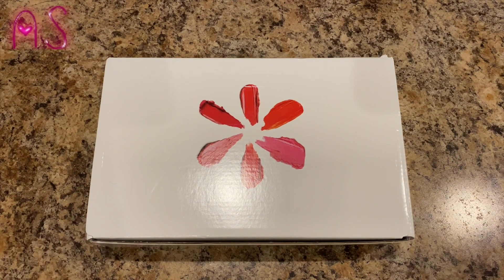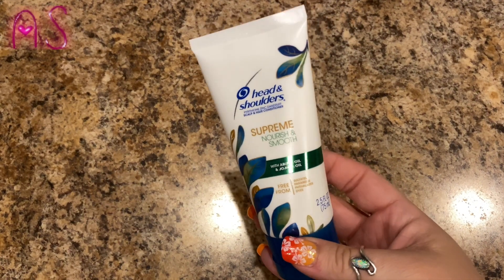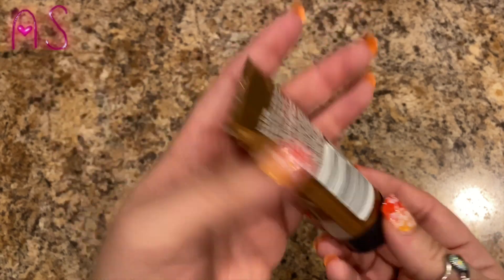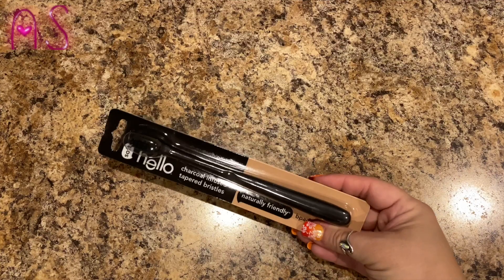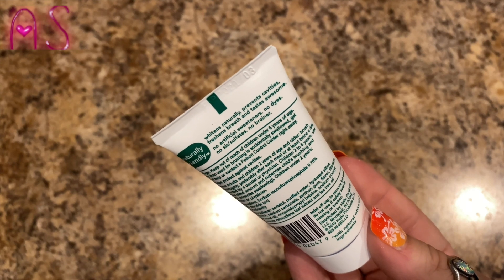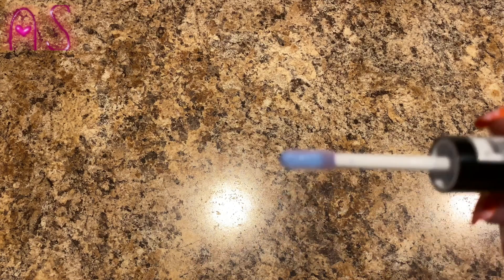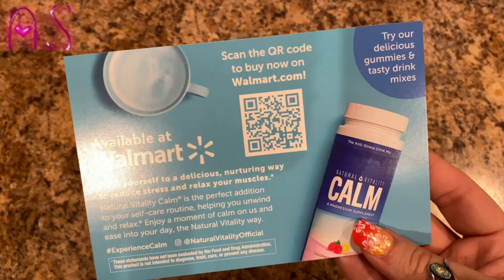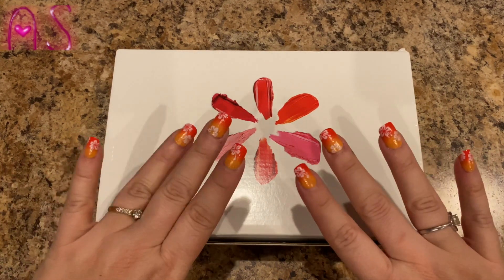Spring Wal-Mart Beauty Box Unboxing!!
Hey ya'll, SoGitThis...I have a Spring Wal-Mart Beauty Box unboxing for ya'll!! I hope you enjoy the video. Thank you for stopping by and spending a little bit of your day with me. Love ya'll!! :0)

Thumbnail Credit: Cookieville (Lilli)